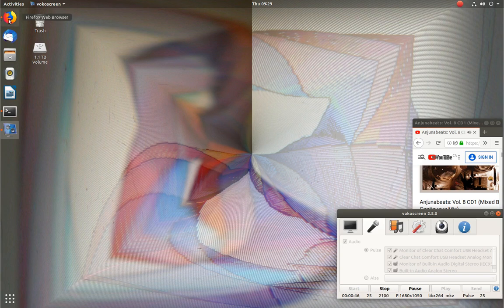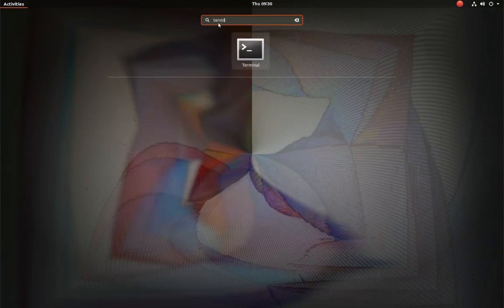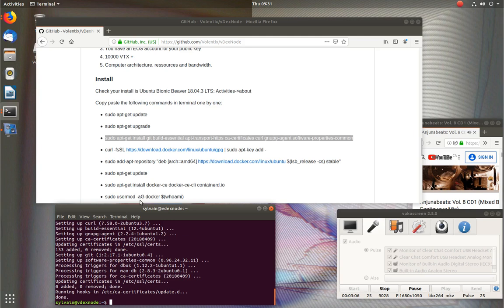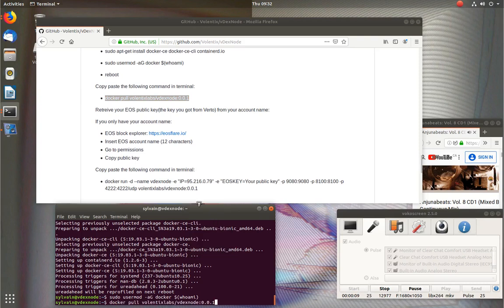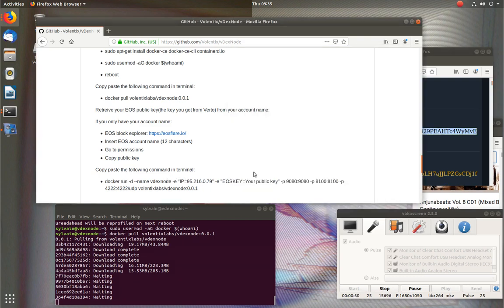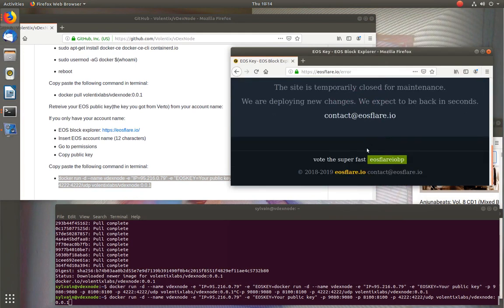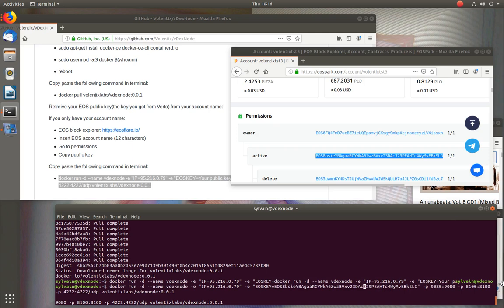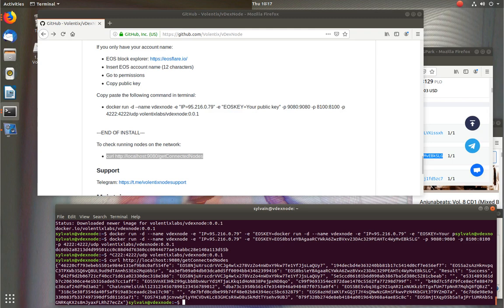VDEX Node Install Tutorial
Step by step tutorial on how to install a VDEX node on Linux.